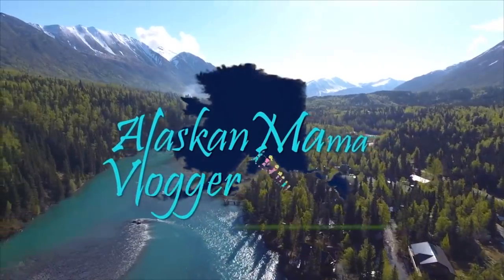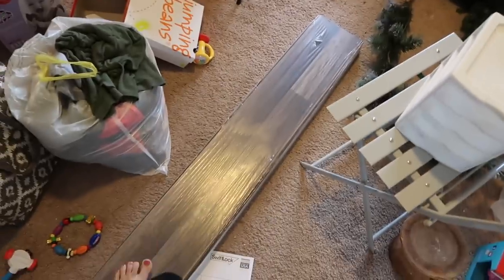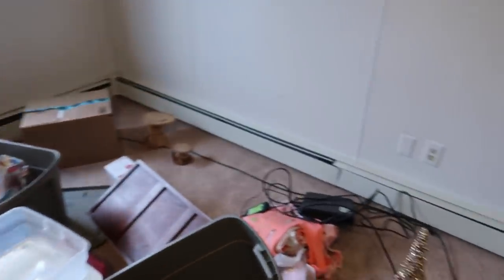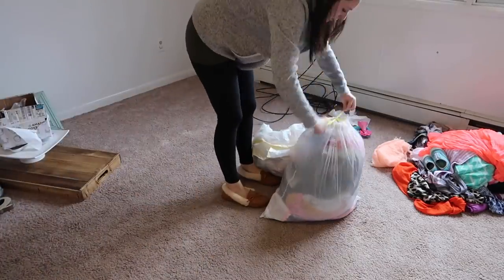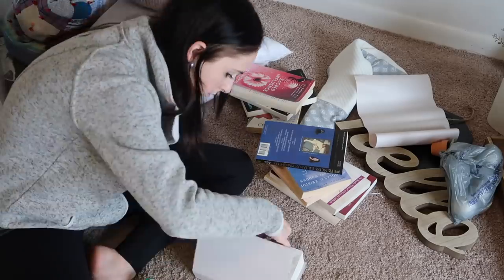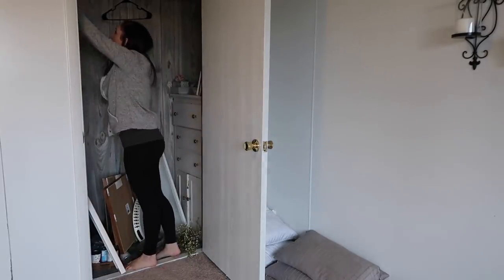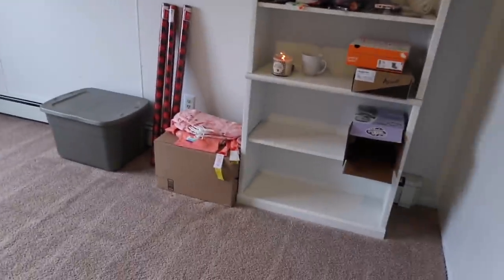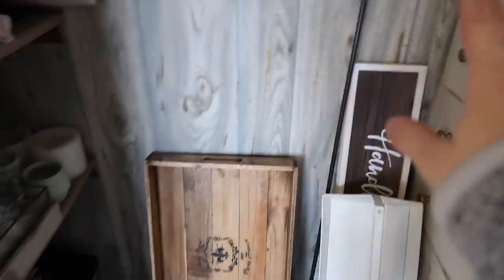Junk Room Declutter | Clean With Me | Cleaning Motivation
,Adaline

Highchairs/Booster Seats